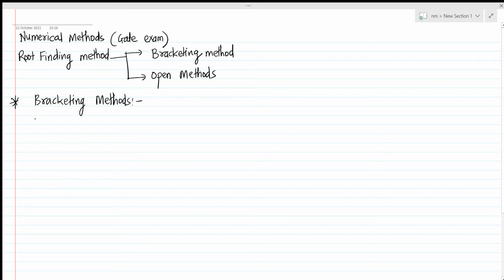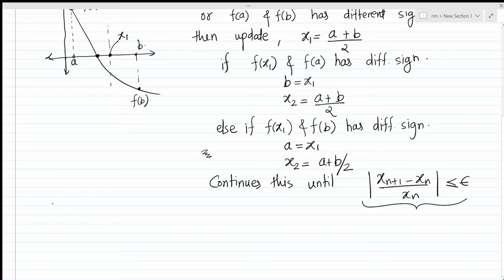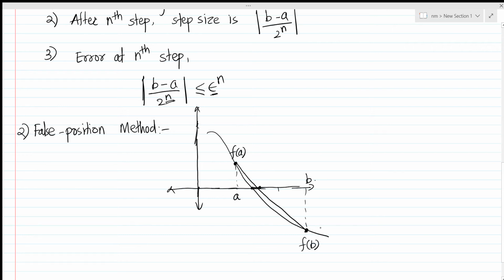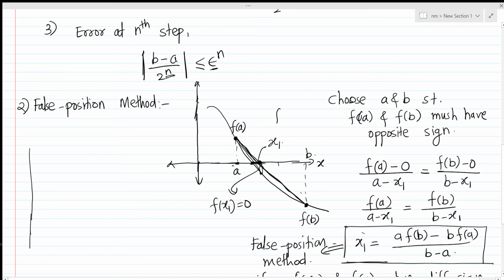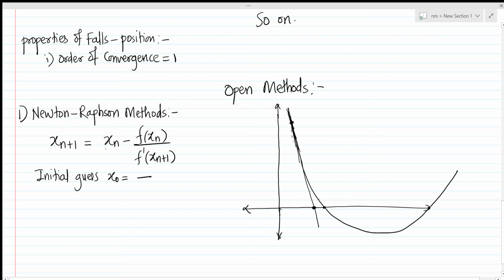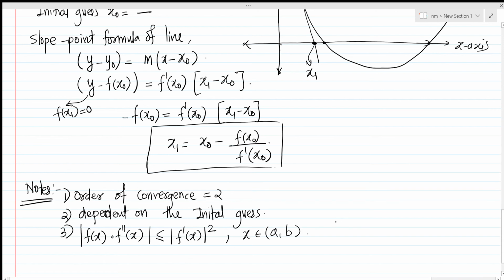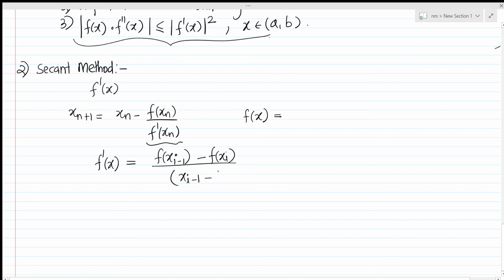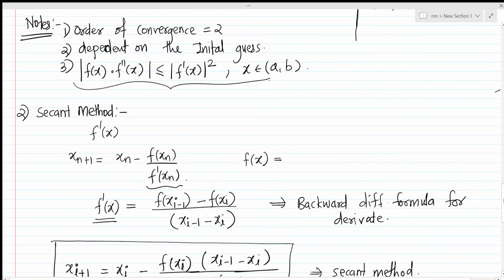L1|Newton-Raphson, Bisection, False-position, Secant method| Numerical Method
It contains basic root finding method